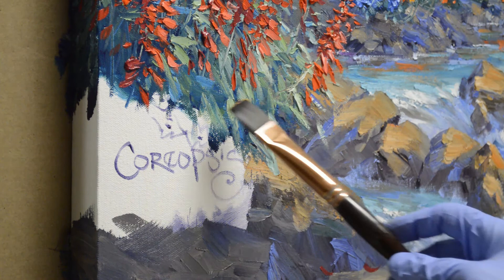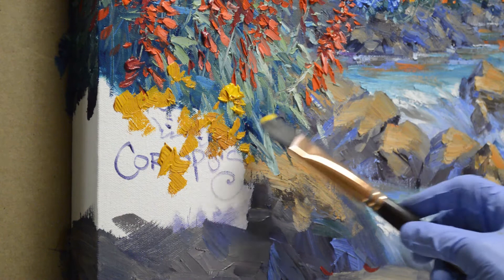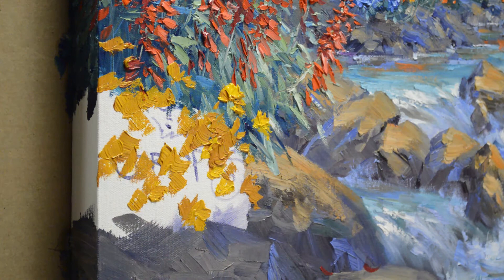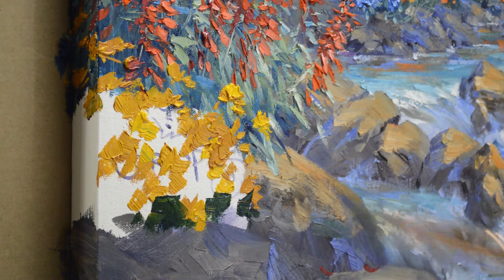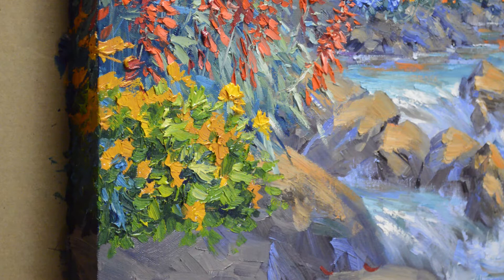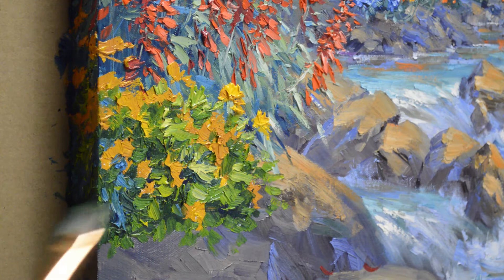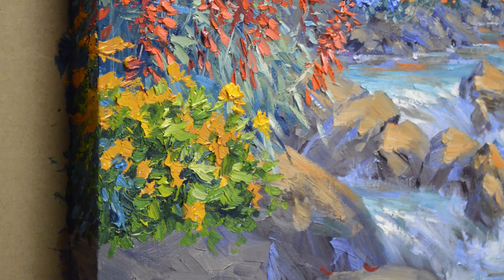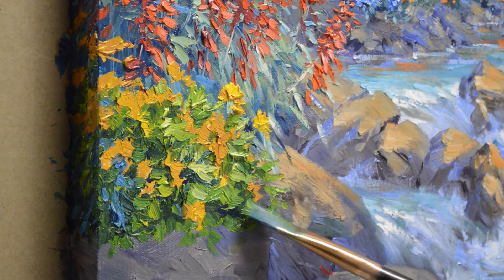SENKARIK Painting Coreopsis Part I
Work continues on "Tapestry of Spring". Today we're painting a clump of Yellow Coreopsis by the stream.